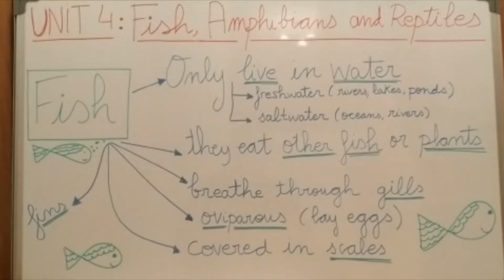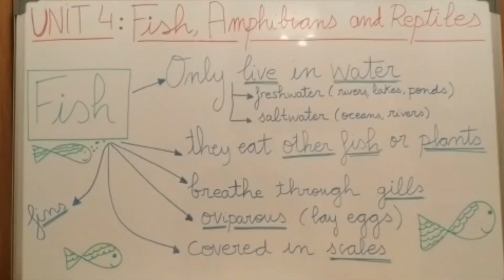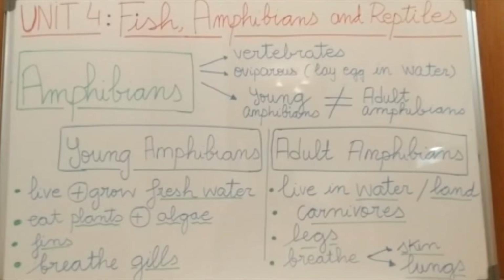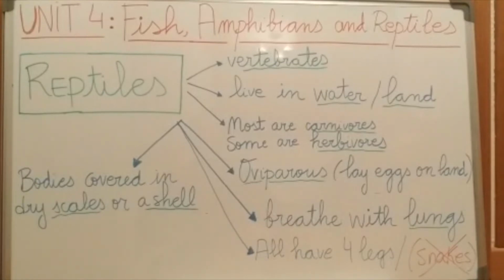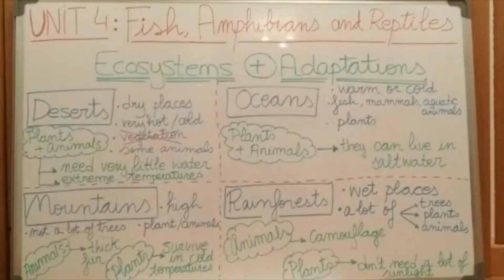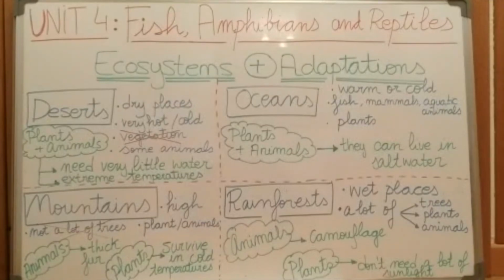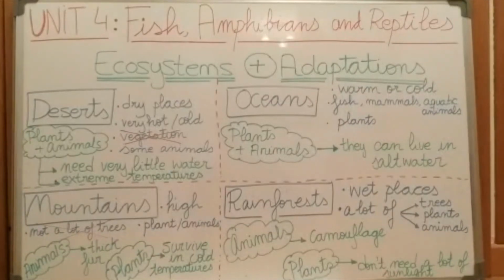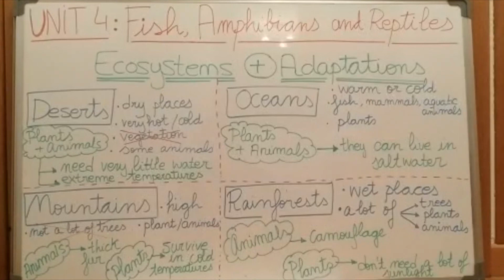Review UNIT 4: FISH, AMPHIBIANS and REPTILES